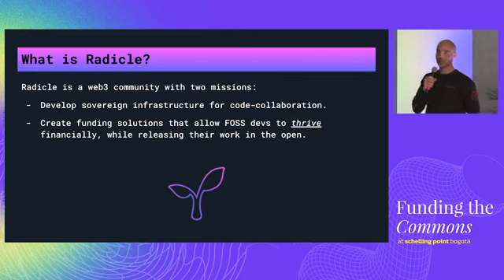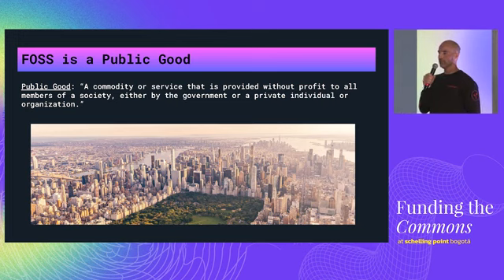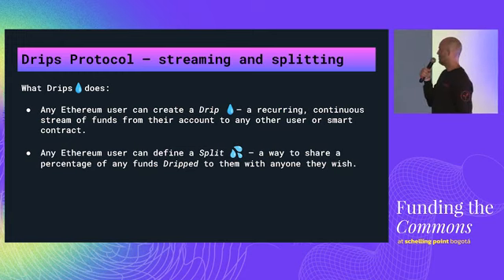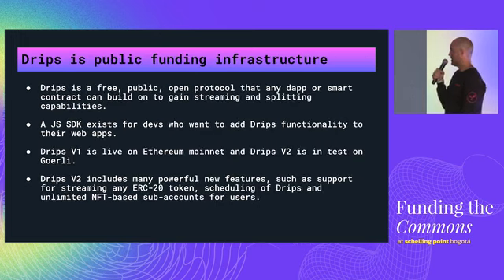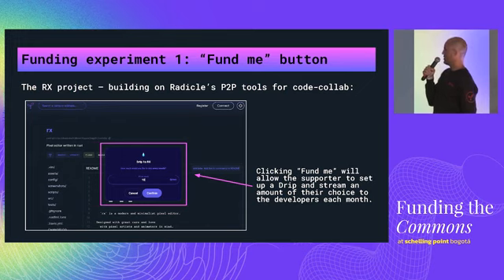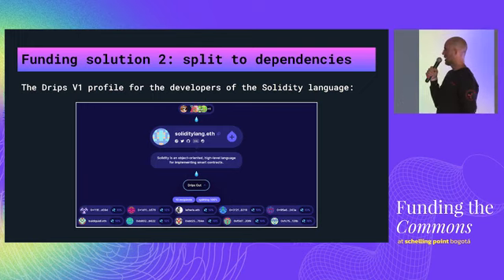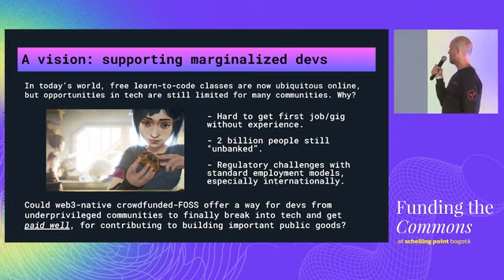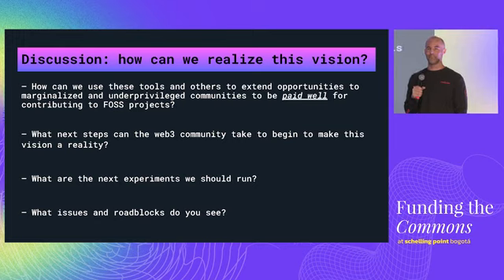2. Radicle Drips: The Latest Mechanism Design - Bogota 2022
Radicle Drips: The Latest Mechanism Design - presented by Andrew Dickson at Funding the Commons Bogota 2022 - fundingthecommons.io